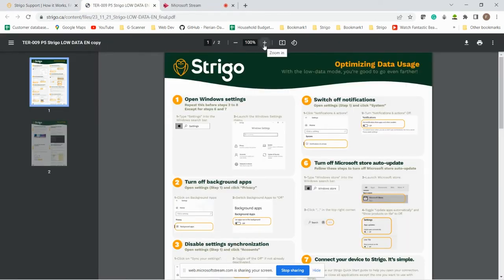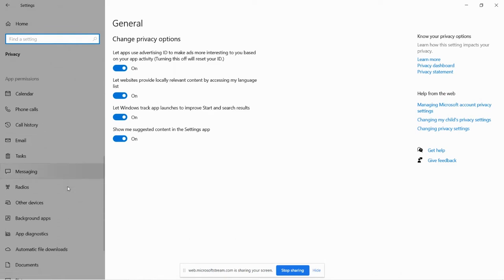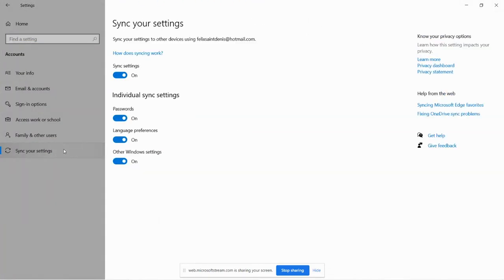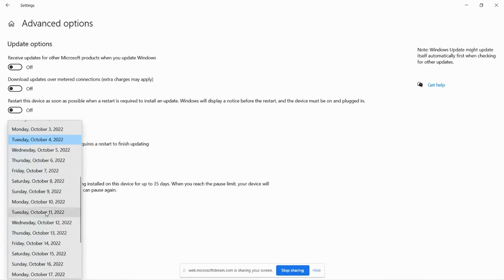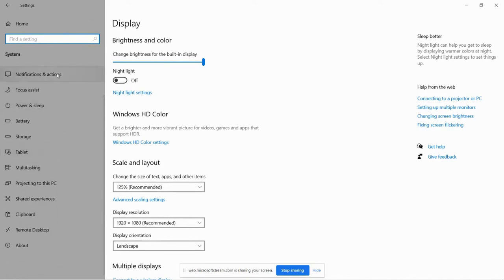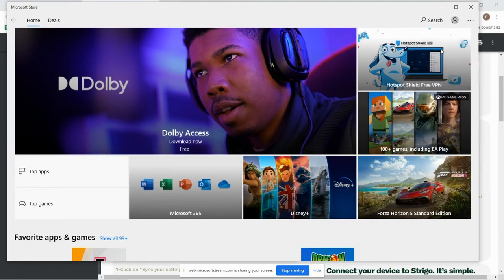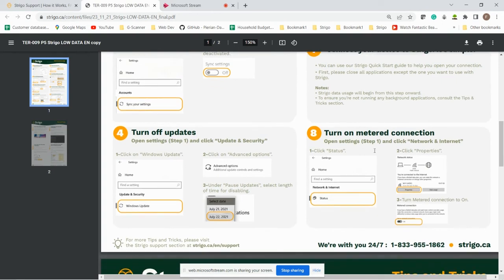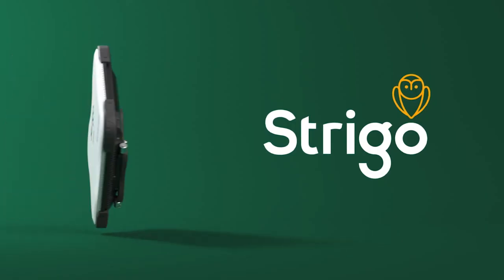Tutorial: Optimize data usage for Windows